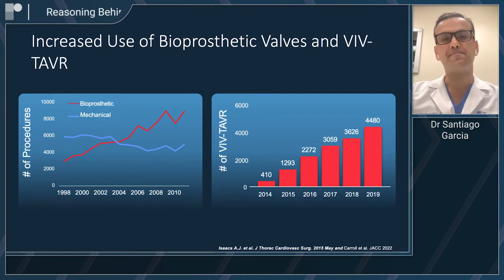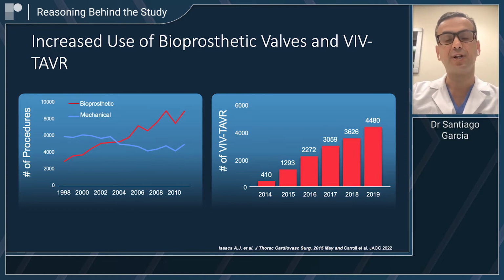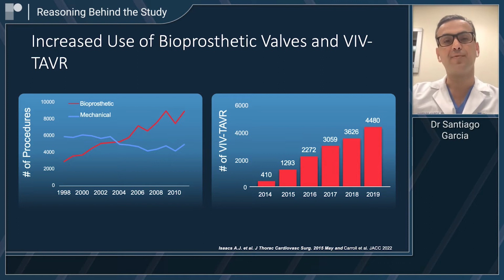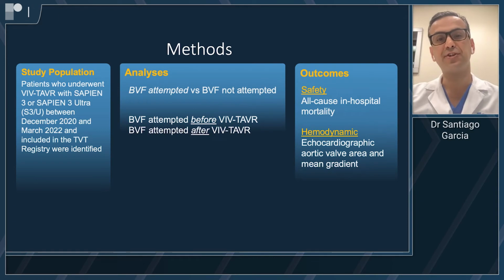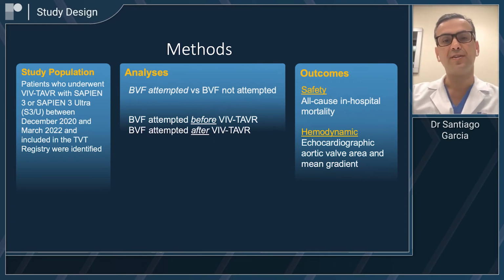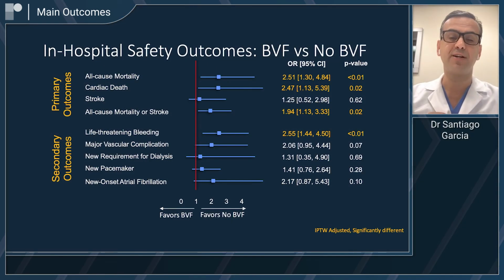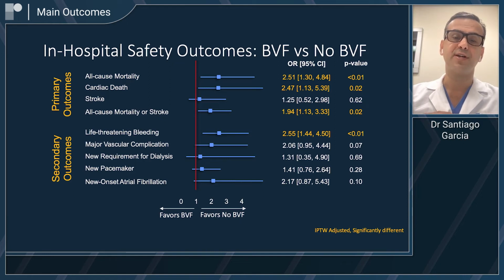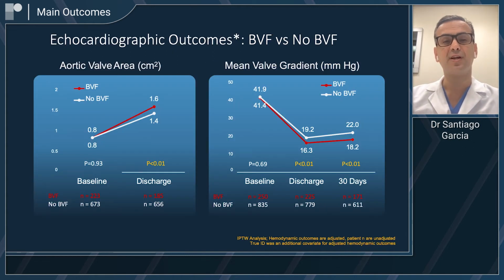TCT 2022: The PARTNER 3 Trial: SAPIEN 3 Ultra THV For Failed Aortic Bioprosthetic Valves | Dr Garcia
Dr Santiago Garcia (Minneapolis Heart Institute at Abbott Northwestern Hospital, MN, US) joins us to discuss the findings of a substudy of the PARTNER 3 Trial which aimed to evaluate the safety and efficacy of Edwards' SAPIEN 3 Ultra transcatheter heart valve in aortic stenosis patients with a failing bioprosthetic valve.

In this study, 125 patients received TAVR using the Sapien 3 valve. The safety and efficacy of the device was measured by the composite of all-cause mortality and stroke, as well as their change in Kansas City Cardiomyopathy Questionnarie and New York Heart Association Classification.

Questions:
1. What is the reasoning behind this study
2. What was the study design and primary outcomes?
3. What is the rationale for using the SAPIEN 3 Valve in Patients with failing bioprosthetic valves?
4. What is the clinical significance of these findings?
5. What challenges were faced during this study, and how can these be overcome with an emphasis on further research?

Recorded remotely from Minneapolis, 2022.